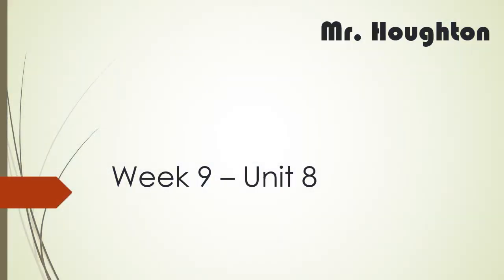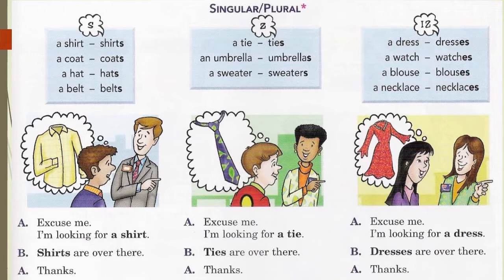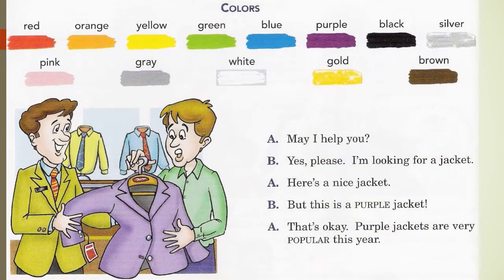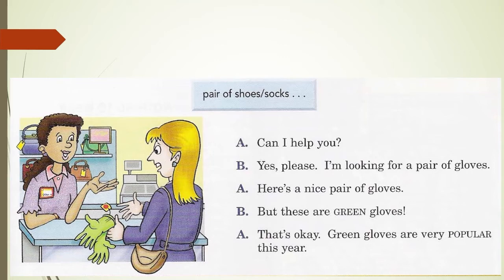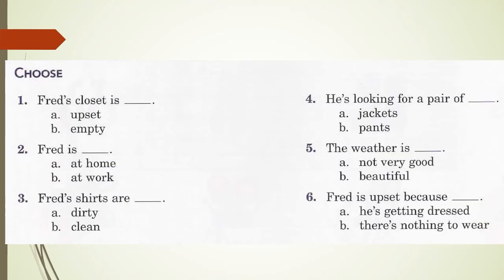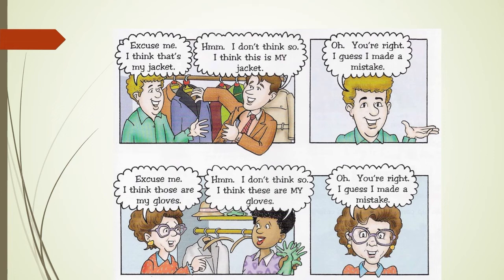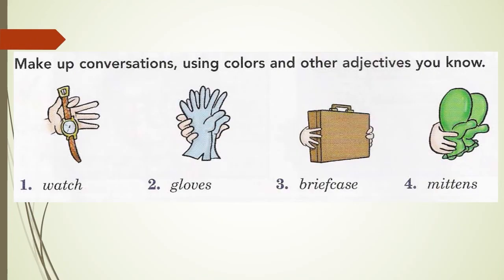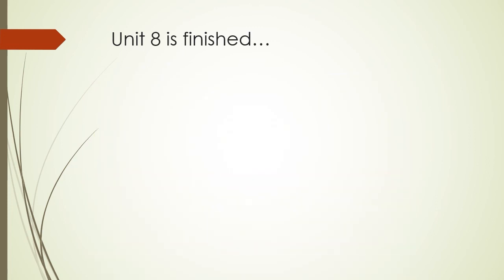Mr Houghton Week 9 – Unit 8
This is the week 9 Online lecture. We study unit 8